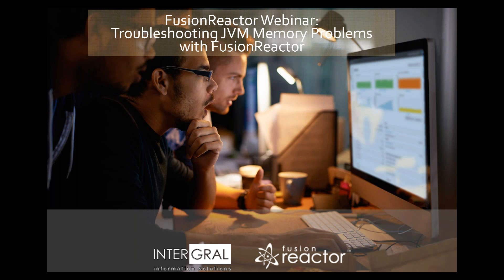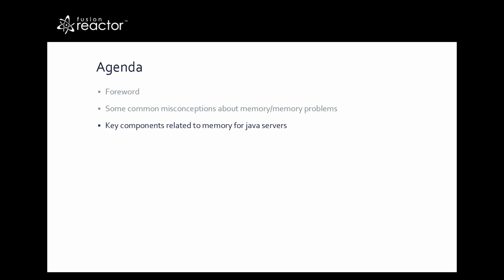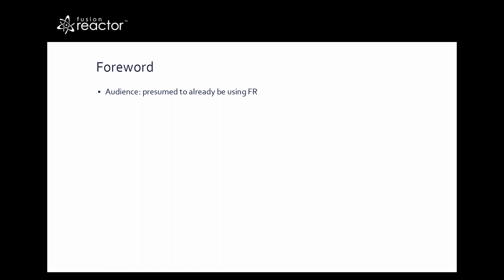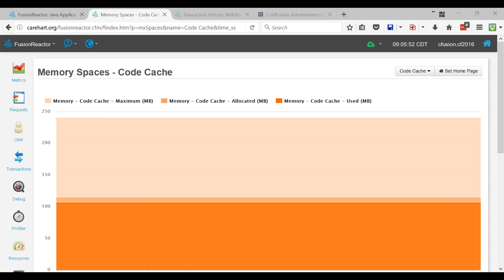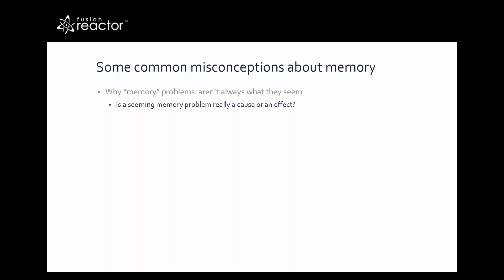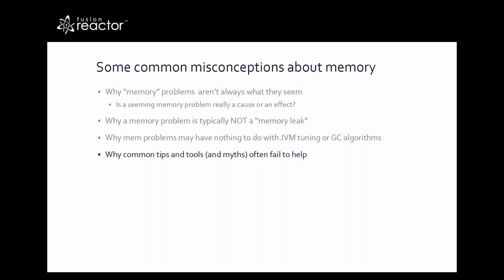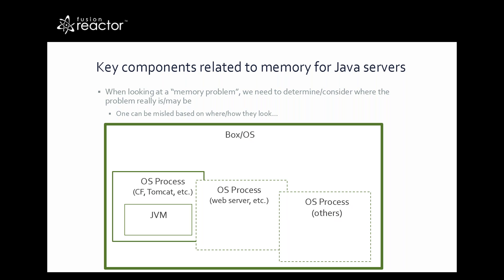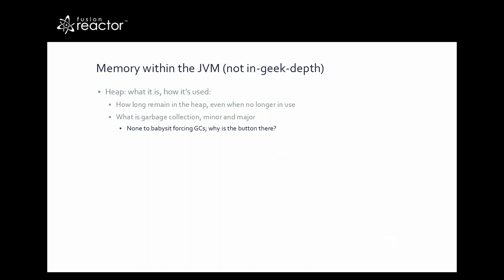Troubleshooting JVM memory problems with FusionReactor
VM memory management

This video will show you how to instantly identify memory leaks and optimize memory usage – get instant insight into the heap in your production Java applications with our low overhead memory profiler.

Are you aware of all the ways that FusionReactor can help you troubleshoot memory problems? They’re the bane of Java-based applications and application servers, right? Actually, sometimes what seems to be a “memory leak” actually has a root cause having nothing to do with JVM tuning or GC algorithm choices. Indeed, there are many tools and techniques that many turn to when trying to solve such problems, as well as tips and gotchas that may or may not really prove accurate or true for your own problem. There are also a fair share of (well-meaning) myths that swirl around resolving JVM memory problems.

In this webinar, veteran troubleshooter Charlie Arehart will show the ways that FusionReactor can be used to understand (and indeed prove or disprove) JVM memory problems. Is there a problem with your heap, or might you be misunderstanding something you see? If memory use truly is high, what might be the cause? Or might you have a different kind of memory problem in another JVM memory space, like the code cache, or the metaspace (in Java 8 and above, or permgen in 7 and below)? Is garbage collection happening? Is it hurting? Would forcing one help clear up a misunderstanding? FusionReactor can show all this and more as we’ll see in this webinar, and soon it will help even more!

FusionReactor goes beyond traditional APM tools to give you unrivaled insight into how your Java code performs and executes in production.